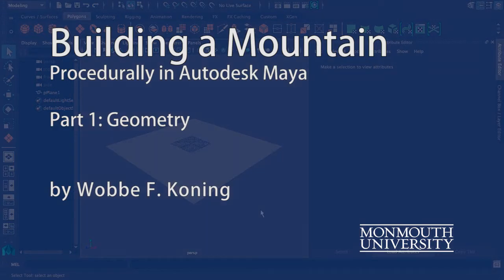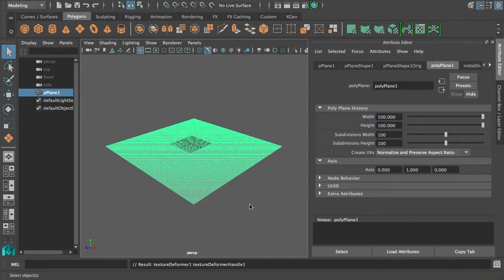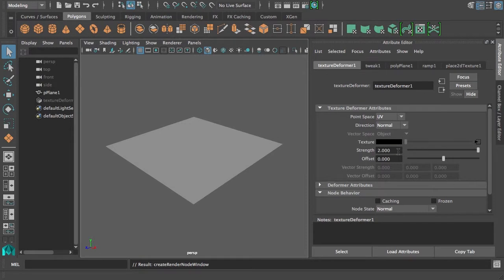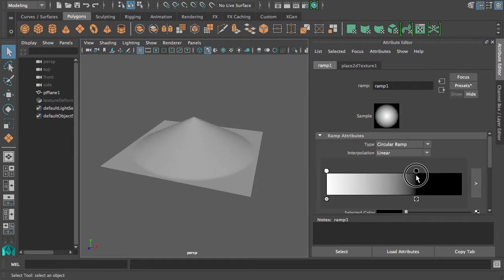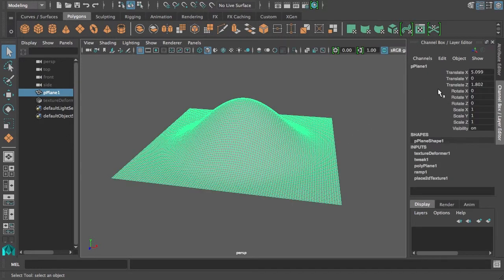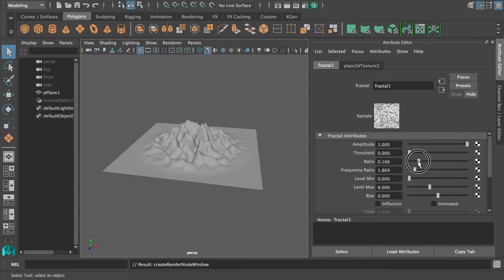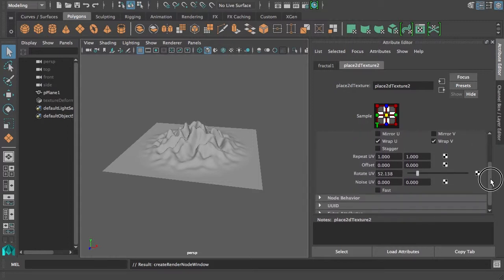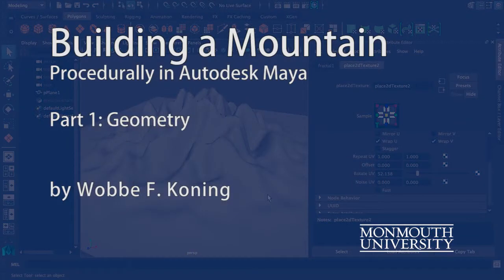Procedural Mountain Building - Part 1: Geometry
The first part of a series showing how to procedurally build a mountain in Autodesk Maya 2016: creating the geometry.
In Autodesk Maya.